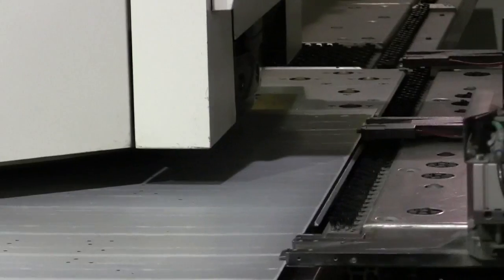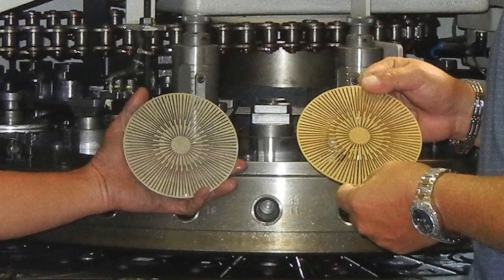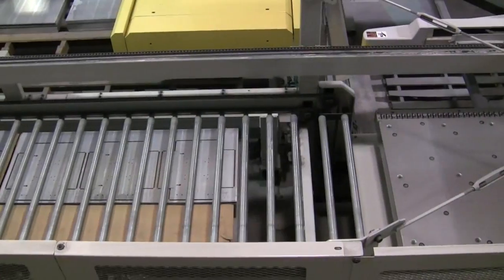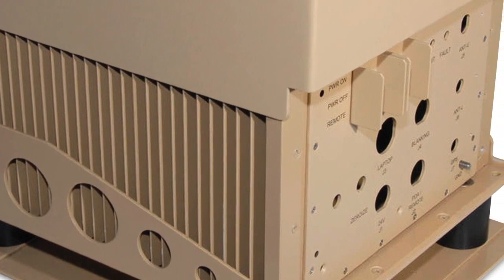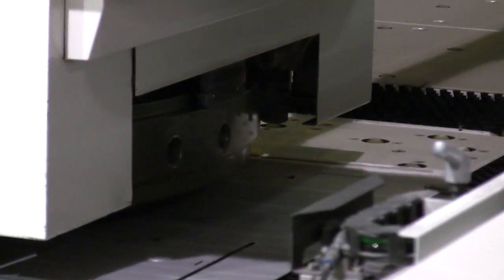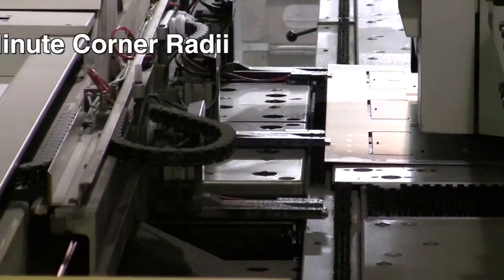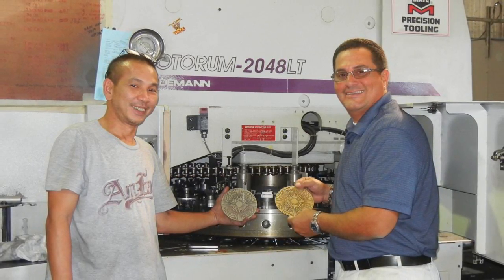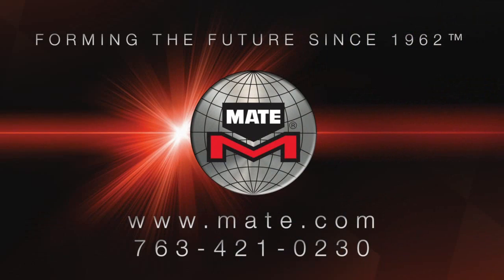Mate Marathon Plus™ Tooling Achieves Fast Setups, Increased Uptime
SFI Inc. is an award-winning value-added precision sheet metal manufacturer. It fabricates a broad range of components and assemblies for the military, telecommunications, medical and food service industries. SFI attributes increased uptime and fast tooling changeover to its long-term relationship with Mate and Mate's Marathon Plus™ tooling.

Marathon Plus™ is an enhanced version of Mate's Marathon® tooling for Murata Wiedemann punch presses that has all of Marathon's original benefits plus external length adjustment. Instead of taking the tooling apart to change the punch length, the operator simply needs to click and turn the outside barrel of the punch holder to adjust the length. The external length adjustment feature provides very precise tool length setting in 0.005" (0.127 mm) increments. In addition, this design eliminates the need for shims or adjusting tools, further minimizing punch press downtime.